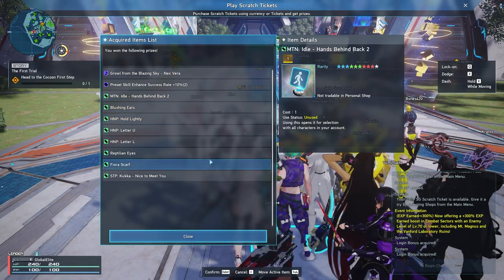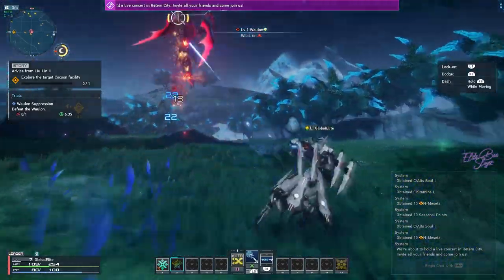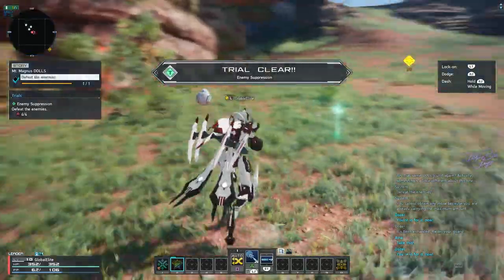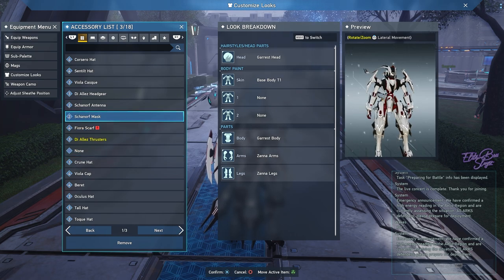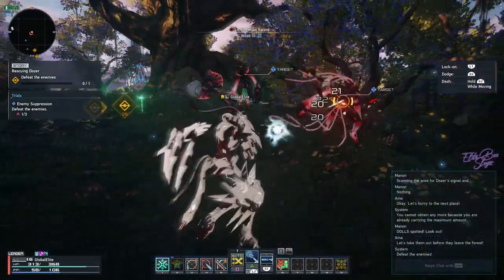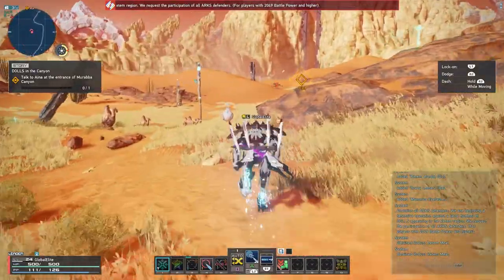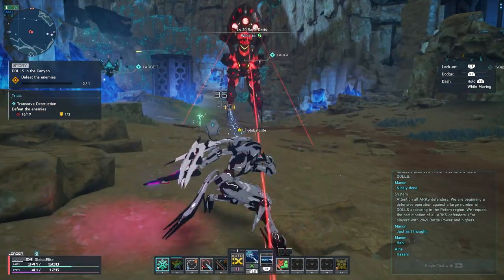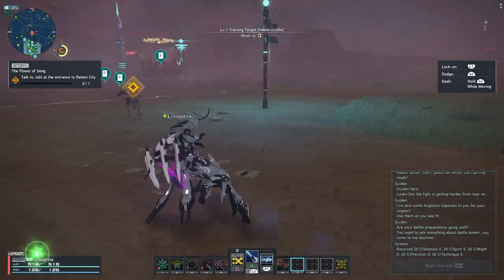Is it Still Alive? PSO2 New Genesis in 2024 | Checking Out Old MMORPGs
"Phantasy Star Online 2: New Genesis" (PSO2:NGS) is a reimagined version of the classic "Phantasy Star Online 2," offering a refreshed experience with a focus on open-world exploration. Players can traverse a vast, visually enhanced world filled with dynamic weather and a day-night cycle. The game features fast-paced, action-oriented combat, allowing for a blend of melee, ranged, and special abilities.

Customization is a major highlight, with extensive options for tailoring characters' appearances and outfits. The narrative continues the Phantasy Star universe story, introducing new quests, characters, and events. Social features are integral, promoting multiplayer interactions, cooperative missions, and large-scale battles. Regular updates ensure a steady flow of new content, keeping the experience engaging and evolving.